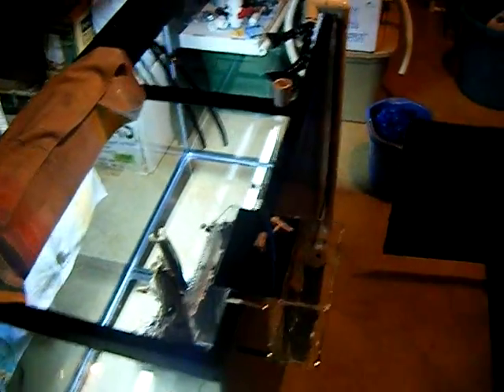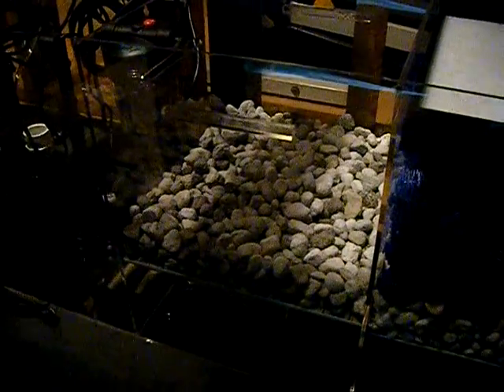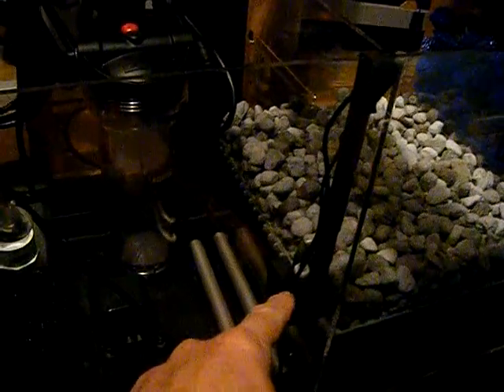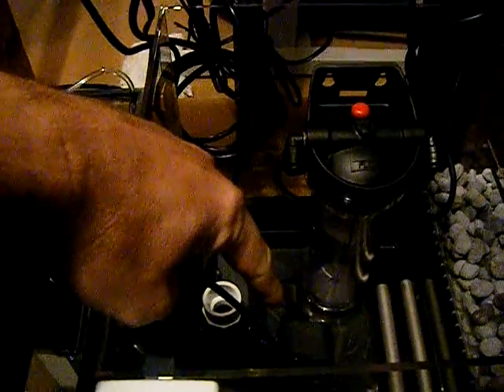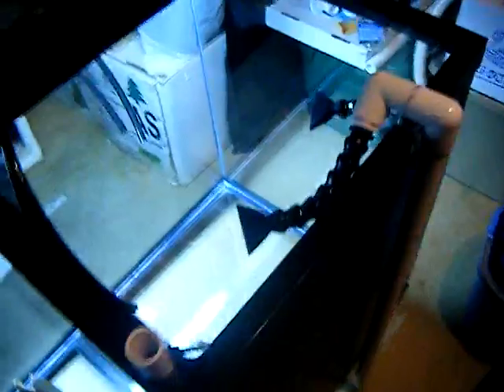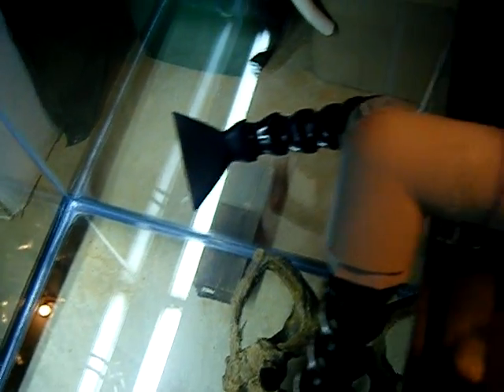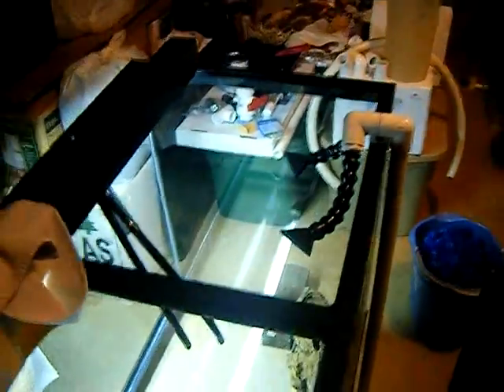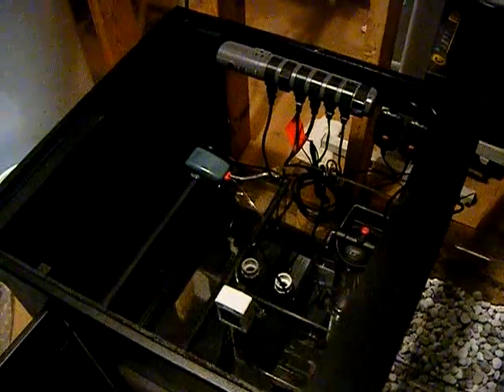150g filtration Part 2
Eshops WD300cs, Danner Mag Drive Supreme 18 (1,800 gph), two 300 watt ViaAqua Titanium heaters, BRS Carbon reactor with MJ 12, JBJ Auto Top Off with 10 gallon reservior and Tom Aqua Lifter, 8 liters of Seachem Matrix, 8 gallons of bio-balls, 1" return line with two 3/4" Loc-Line return nozzles, and Reef Octopus 300D overflow box.
I didn't want to drill my tank, and I'm well aware of the risks with overflow boxes. However, I think that I have a way to prevent an overflow by tapping the return line and using it to pull the air from the overflow box. That way, if the pump fails that pulls the air out of the box, it also won't be sending water from the sump to the display tank.